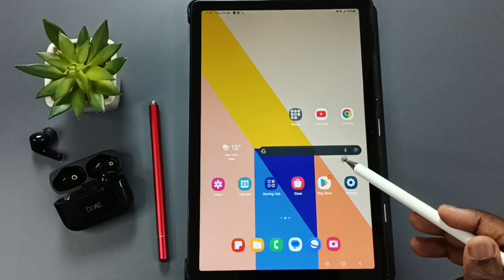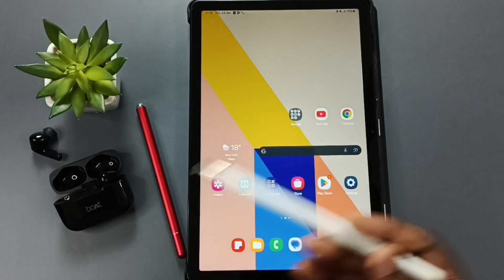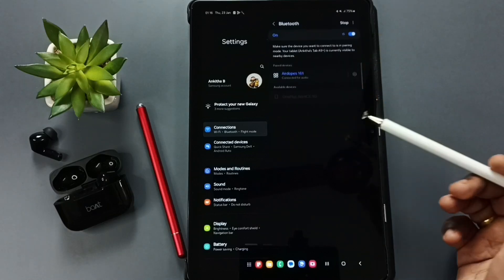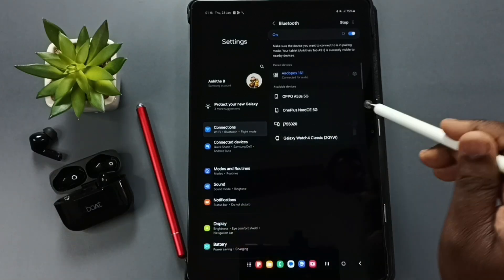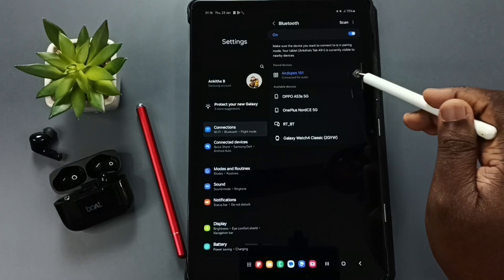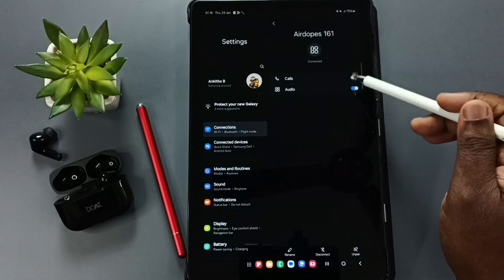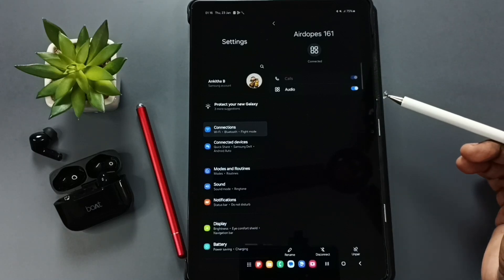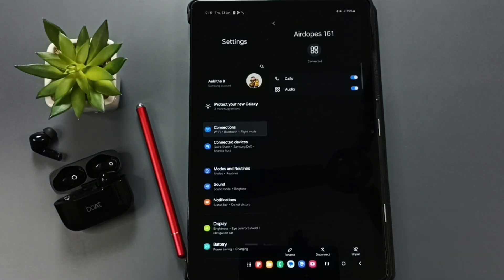SAMSUNG Galaxy Tab A9+ 5G | Voice Call Not Working | Incoming & Outgoing Call Fix for Samsung Tab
In this video, we’ll show you how to fix voice call issues on your SAMSUNG Galaxy Tab A9+ 5G. If your incoming or outgoing calls aren't working on your Samsung Wi-Fi Tablet or Samsung 5G Tablet, this guide will help you resolve the problem. Whether you’re using the Samsung Galaxy Tab A9+ 5G with RAM 8 GB, ROM 128 GB Expandable, or Wi-Fi+5G, we’ll walk you through the steps to fix voice call issues, powered by Galaxy AI and Mobile AI for better connectivity on your Samsung Android Tablet.